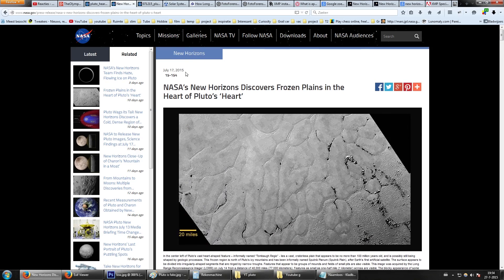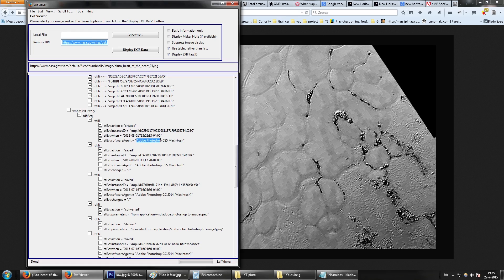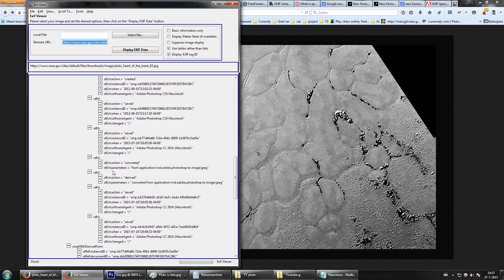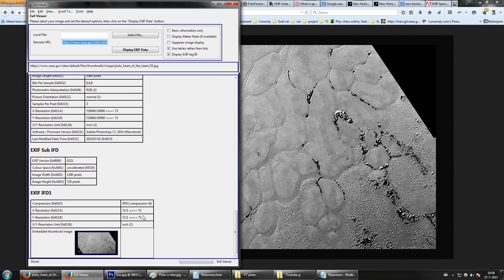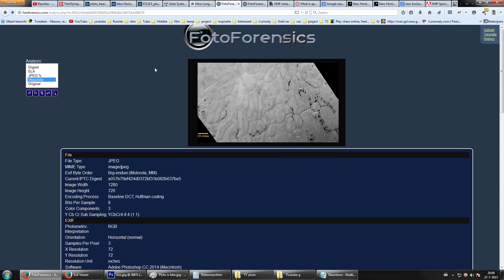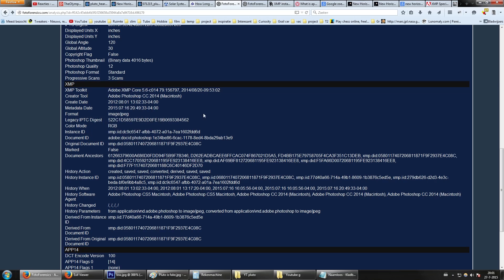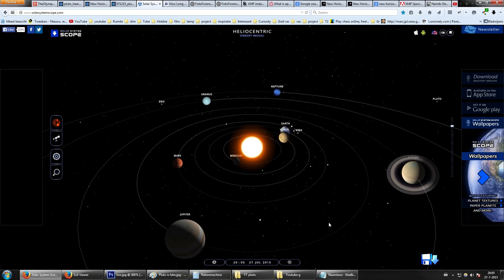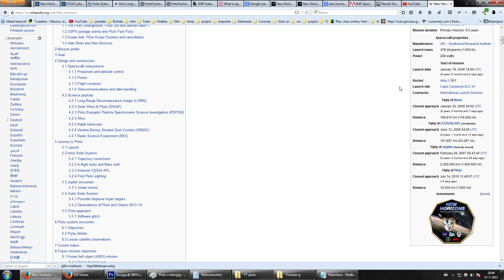Pluto - EVIDENCE / PROOF - NASA arrived 3 years EARLIER on PlUTO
Original image used in video:

** Click on this marker to go to the data in the video:  * 9:01 * **